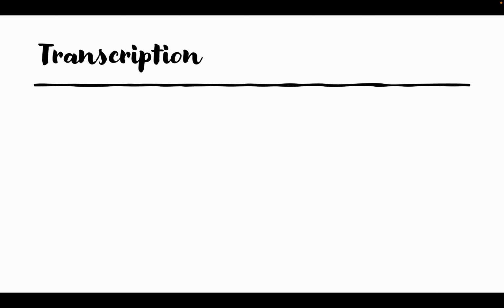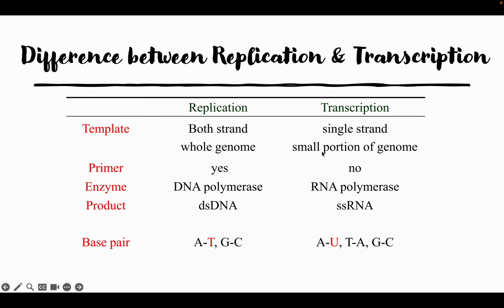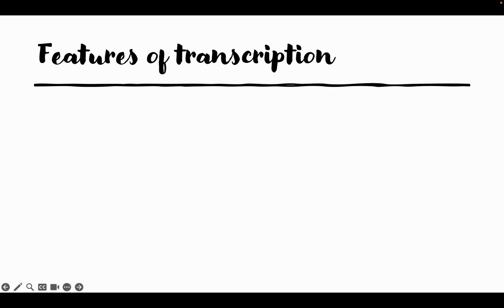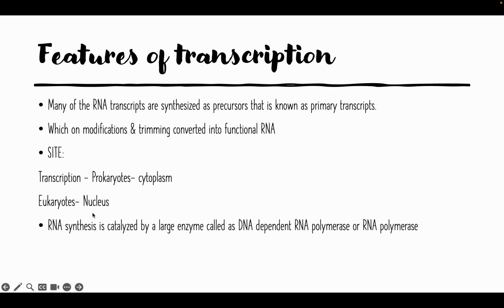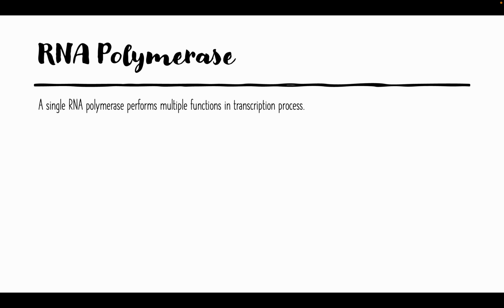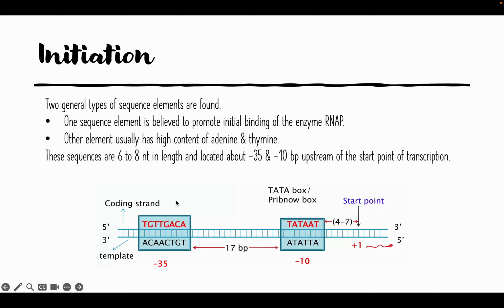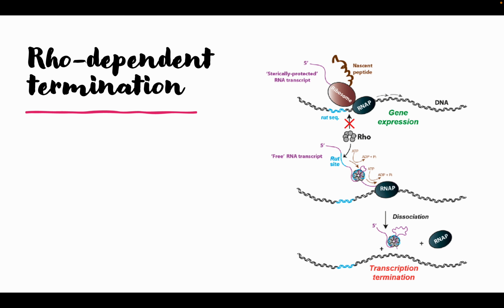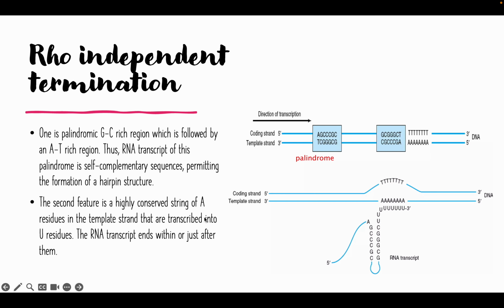Genetics | Transcription in prokaryotes | Formation of RNA | CSIR UGC NET Lifer Science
Cellular process in which RNA is synthesized using DNA as a template known as TRANSCRIPTION.

RNA is a polymer of ribonucleotide held together by 3’-5’ phosphodiester bridge & are single stranded.
Is the only molecule known to function both in the storage & transmission of genetic information & in catalysis.
Three major kinds of RNAs:
mRNA (5-10%): transfer information of gene to ribosome i.e. encodes the amino acids sequence.
tRNA (10-20%): reads codes on mRNA and transfers appropriate AA to mRNA.
rRNA (60-80%): constituents of ribosome.

Transcription is highly selective.
This selectivity is due to signals embedded in the nucleotide sequence of DNA.
Specific sequences mark the beginning and end of the DNA segment which is to be transcribed.
This signals instruct the enzyme
where to start & stop the transcription
when to start.
how often to start.

Many of the RNA transcripts are synthesized as precursors that is known as primary transcripts.
Which on modifications & trimming converted into functional RNA
SITE:
Transcription - Prokaryotes- cytoplasm
Eukaryotes- Nucleus
RNA synthesis is catalyzed by a large enzyme called as DNA dependent RNA polymerase or RNA polymerase
The strand of DNA which is transcribed to RNA called as template strand.
Opposite strand is referred as coding strand.

In prokaryotes, a single RNA polymerase performs multiple functions in transcription process.
- search & binds to promoter site
- unwinds a short stretch of double helical DNA.
- selects correct ribonucleotide & catalyze the formation of phosphodiester bond (polymerization according to base pair rule)
- detects termination signals
- interacts with activator & repressor proteins that regulate the rate of transcription.

Three stages of transcription:
Initiation phase: RNA-polymerase recognizes the promoter and starts the transcription.
Elongation phase: the RNA strand is continuously growing.
Termination phase: the RNA-polymerase stops synthesis, and the nascent RNA is separated from the DNA template

Initiation : Two general types of sequence elements are found.
One sequence element is believed to promote initial binding of the enzyme RNAP.
Other element usually has high content of adenine & thymine.
These sequences are 6 to 8 nt in length and located about -35 & -10 bp upstream of the start point of transcription.

Prokaryotes have two classes of termination signals.
relies on protein factor called rho(p): rho-dependent termination: Which are 40bp in length & are inverted repeat or hyphenated. These signals recognized by a termination protein, the rho (p) factor.
Rho is an ATP-dependent RNA-stimulated helicase which binds to the signals. Thus, RNAP cannot move further, so it dissociates from DNA that disrupts the nascent RNA-DNA complex., release nascent RNA.

other is rho-independent termination: One is palindromic G-C rich region which is followed by an A-T rich region. Thus, RNA transcript of this palindrome is self-complementary sequences, permitting the formation of a hairpin structure.
The second feature is a highly conserved string of A residues in the template strand that are transcribed into U residues. The RNA transcript ends within or just after them.